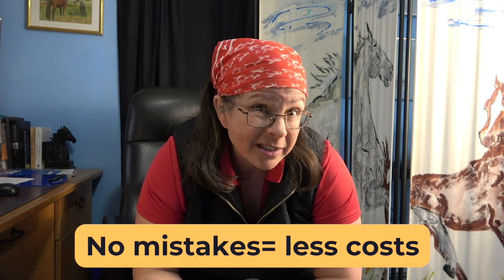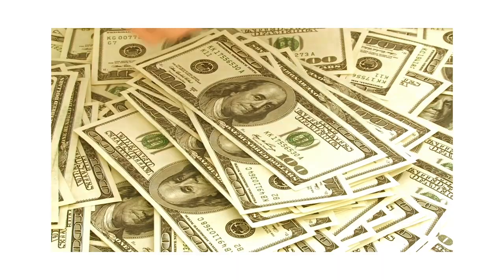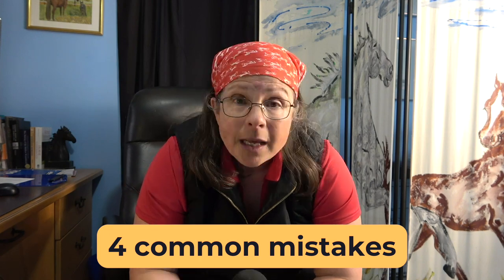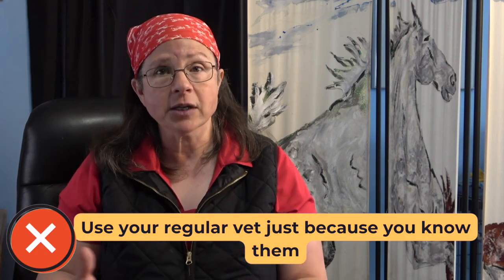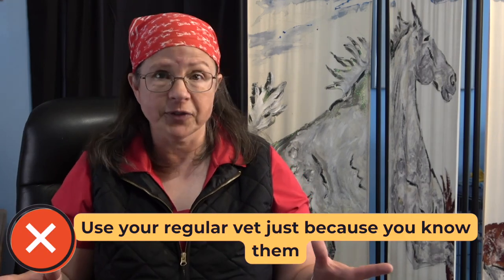Mistakes that can cost you thousands. Horse breeder explains.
When just starting out it's normal not to understand the impacts of some decisions we make on the total cost of breeding your mare. We all learn from our mistakes and here I will share what I have learned from my own experience and that of others and give you tips on how to avoid making them.

Too late?! Already expecting a FOAL or two this year? 😉